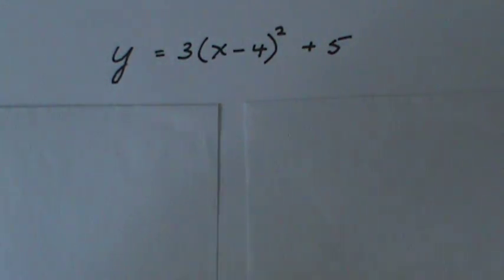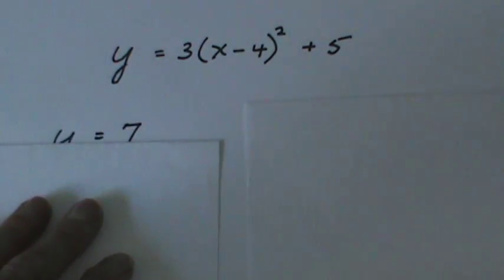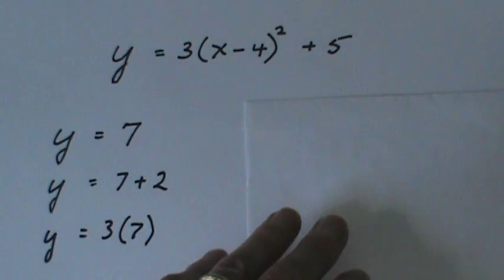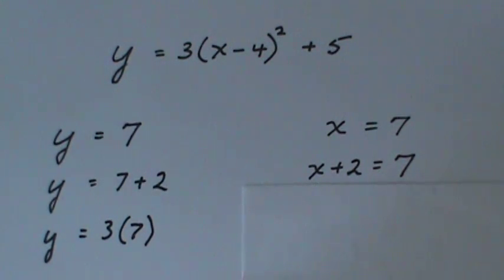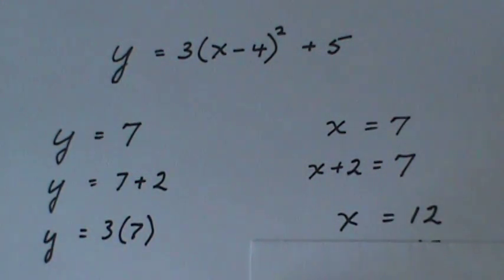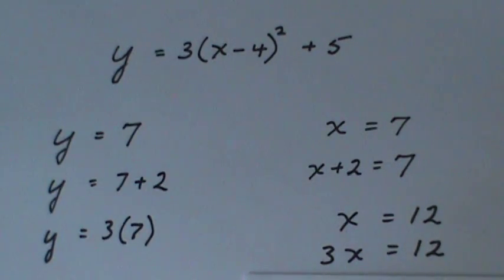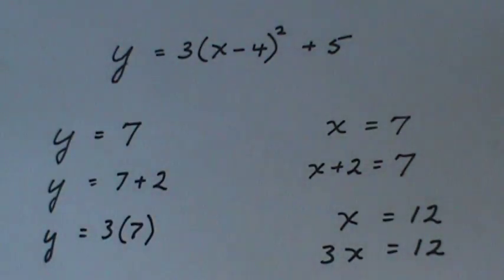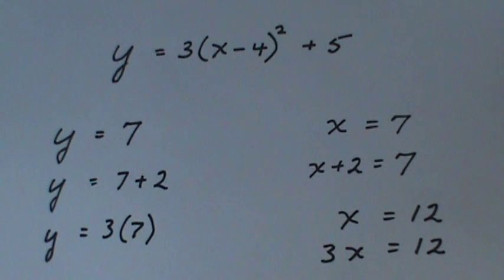Transformations - Part 1 (Grade 11)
In this video I discuss why the horizontal transformations seem more complicated than the vertical ones.